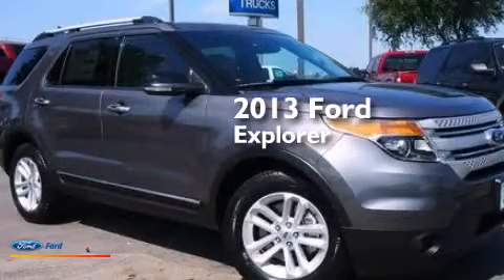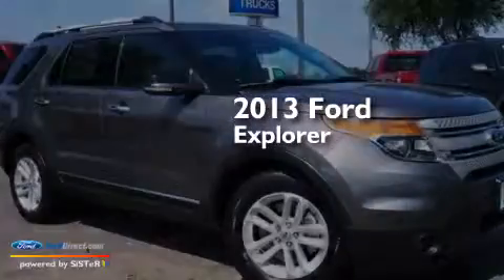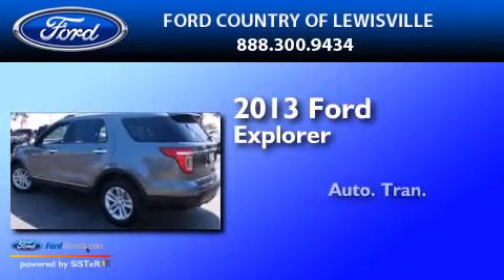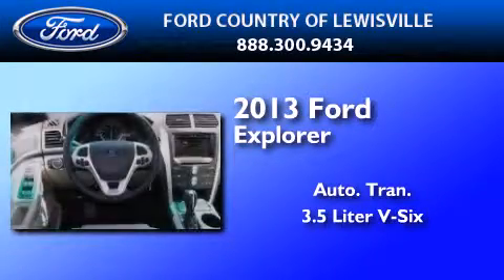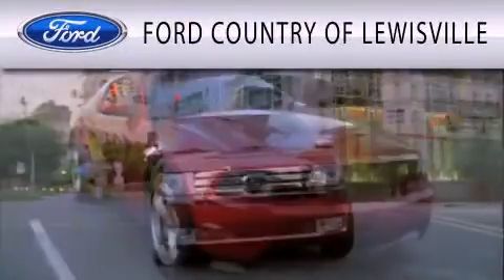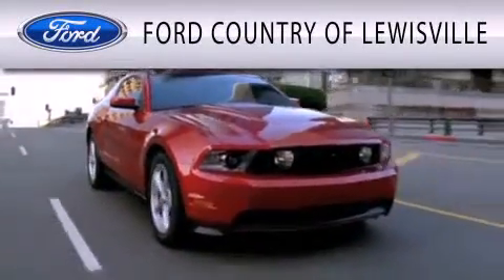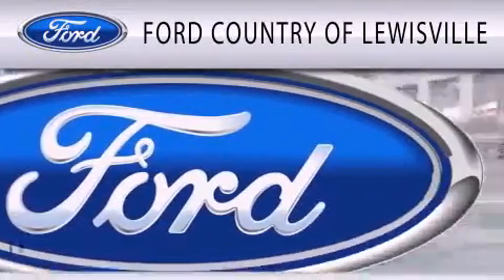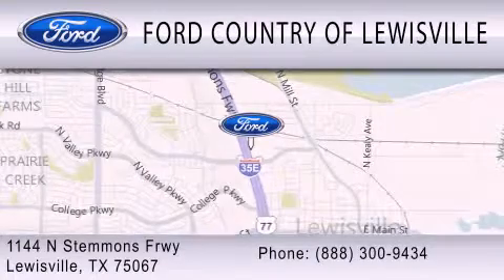2013 FORD EXPLORER Lewisville TX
We have been honored to serve the Lewisville TX area , we promise that your experience at our dealership will exceed your expectations ! Year : 2013 Make : FORD Model : EXPLORER Engine : 3.5L V6 24V MPFI DOHC Trans . : 6-SPEED AUTOMATIC Exterior : STERLING GRAY METALLIC Miles : 4 Stock : DGC85858 Ford Country of Lewisville 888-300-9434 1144 N Stemmons Freeway Lewisville , TX 75067